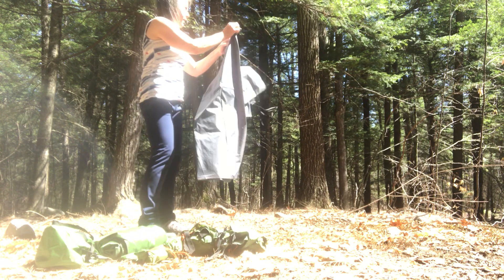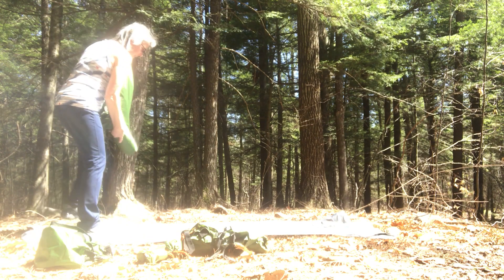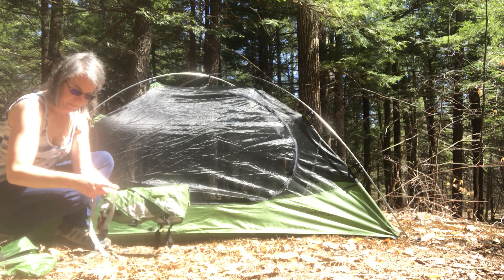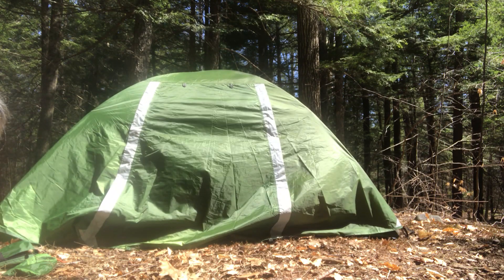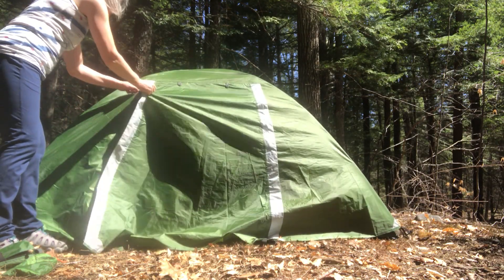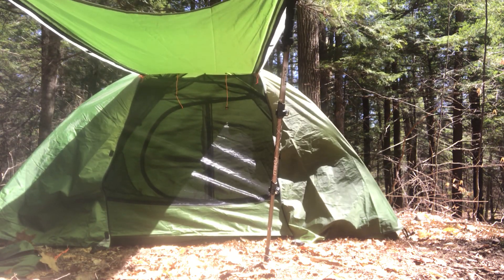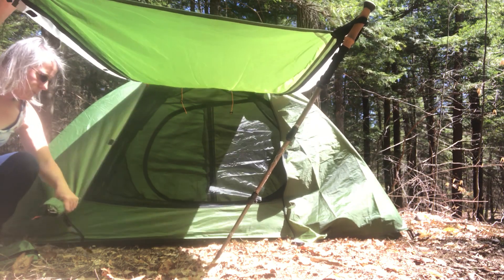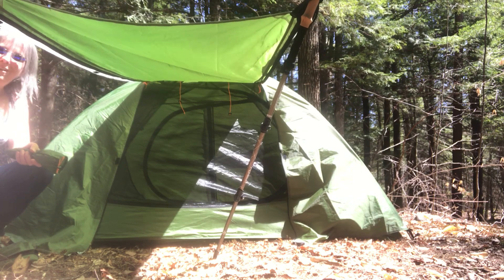Clostnature 2 person, 3 season, double wall tent set up and review.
Here's my setup and review of the Clostnature (I pronounce it Close to Nature) 2 person, double walled, 3 season tent. It's fairly compact, sort of lightweight (5.4lbs), nice carry bag (16" x 6") that fits everything including separately purchased footprint, super easy to set up, very roomy (My husband, our 80 lb dog, 2 air pads & sleeping bags, and a 1ft x 1 1/2ft fan (my husband's requirement), fits easily inside my 50L backpack with all my other gear. The tent is really rugged... me and my dog (Ben) slept in it through a wind storm with 40 mph gusts. The tent was staked down on all sides and it held it's ground despite the battering winds! I love the 2 door design, lets each person get out in the middle of the night for potty trips without jumping over each other. The rain fly (which is the "double" wall) fits nicely over the tent, has 2 air vents, plus one side can be propped up on trekking poles (or sticks) to create a useful portico for cooking, storing backpacks or shoes outside, and keeps the entrance dry. I give this tent a "Heck Yeah!"